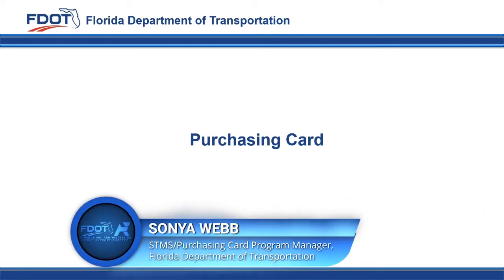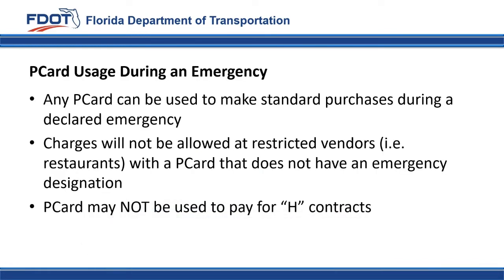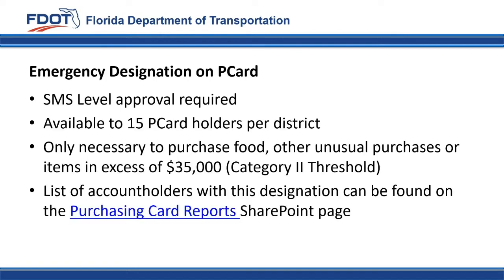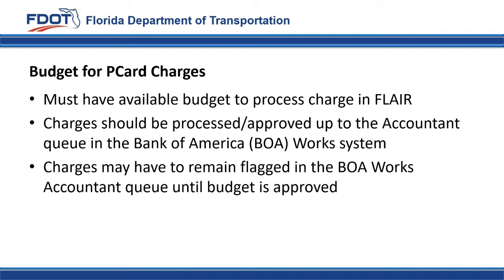Chapter 8 - Purchasing Cards (Pcards)